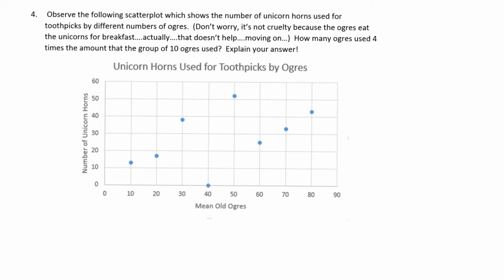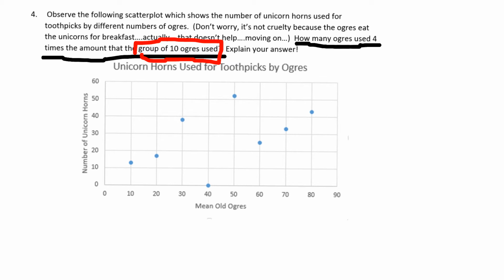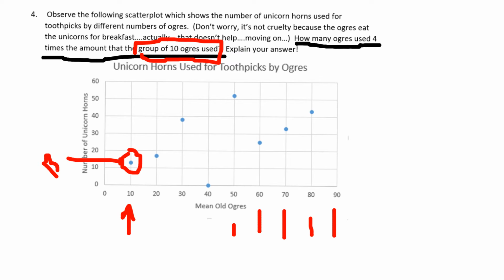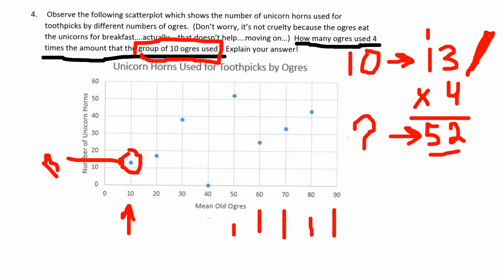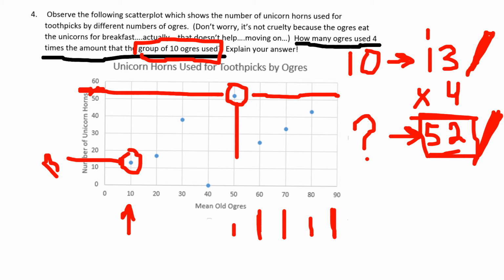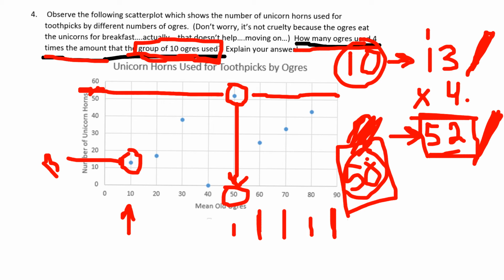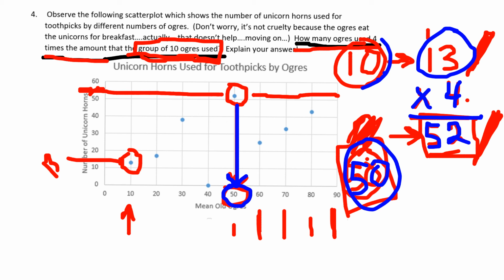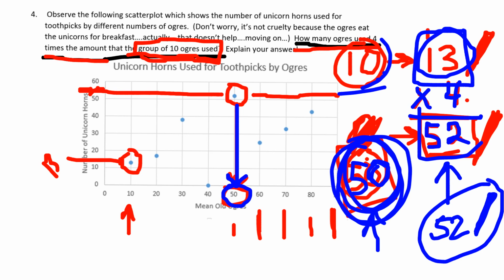Test Prep CA 9 part 1 question 4